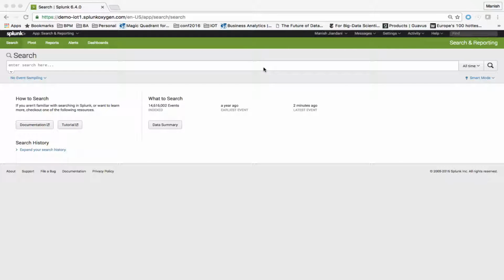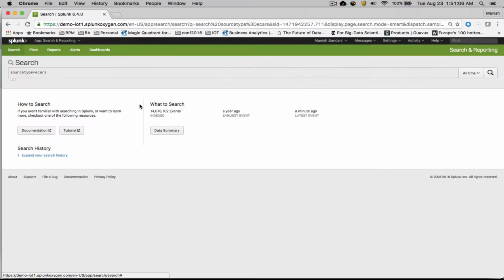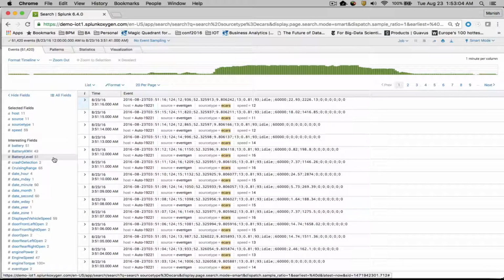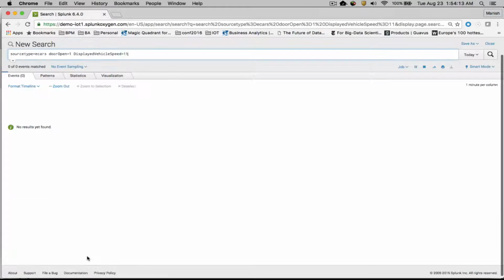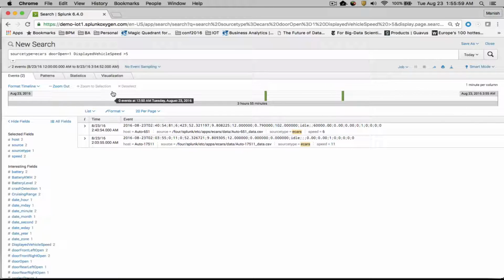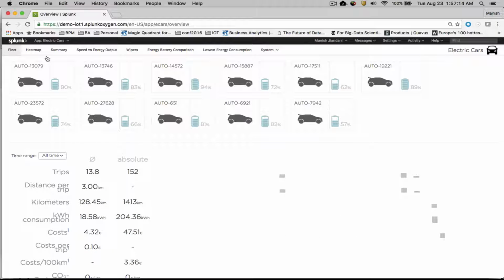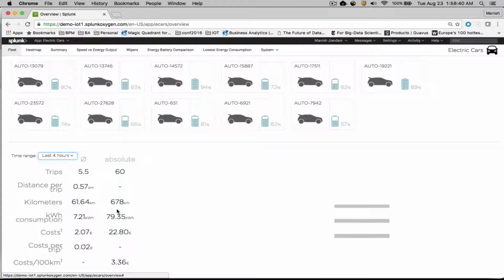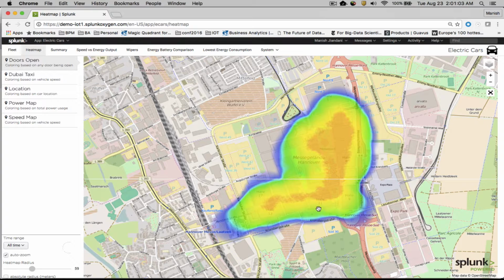Splunk for IoT and Industrial Data